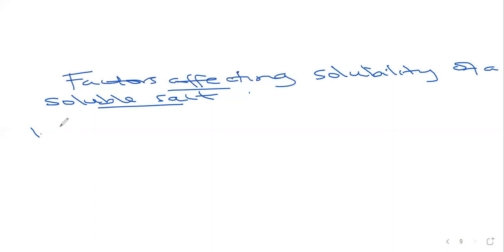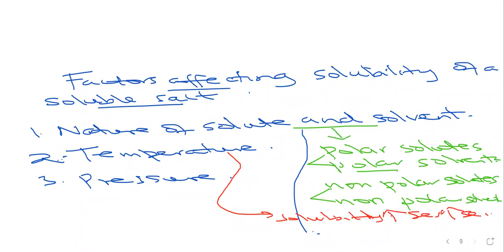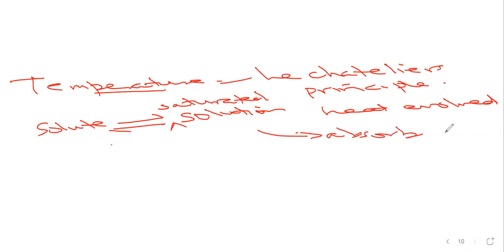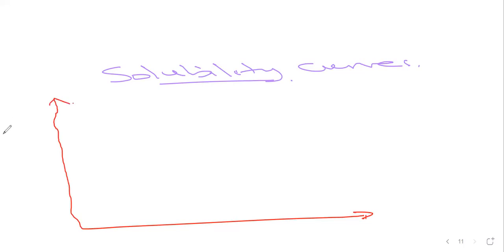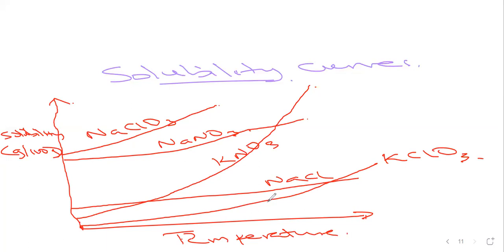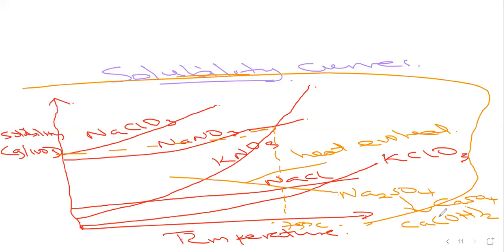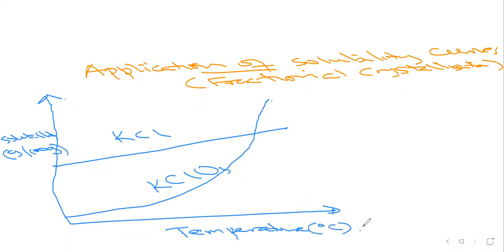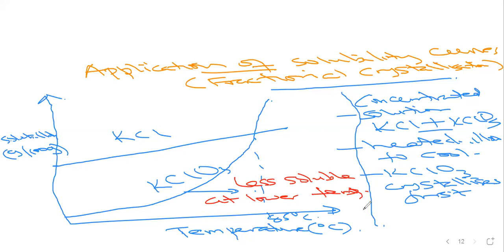SOLUBILITY OF COMPLETELY SOLUBLE SALTS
Lesson 2 on solubility equilibria